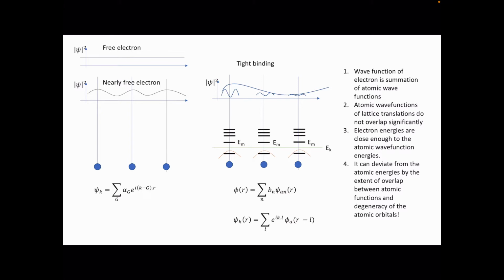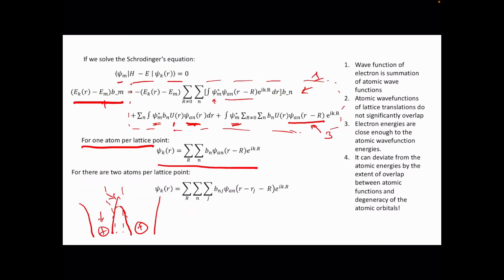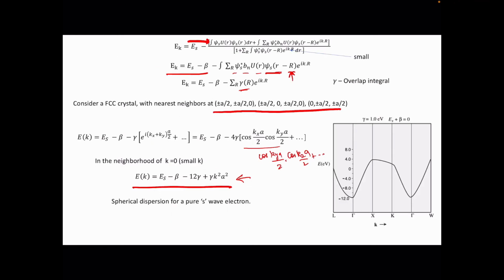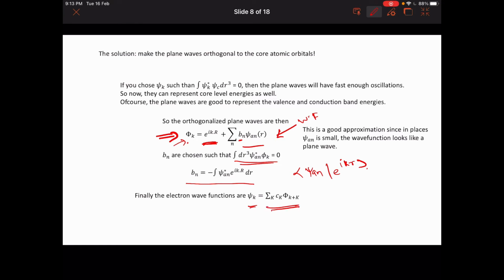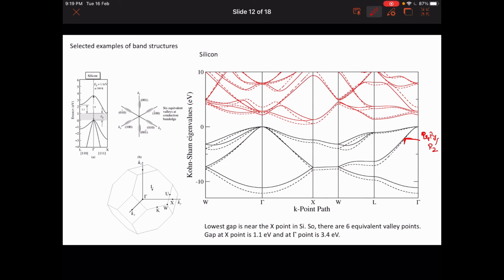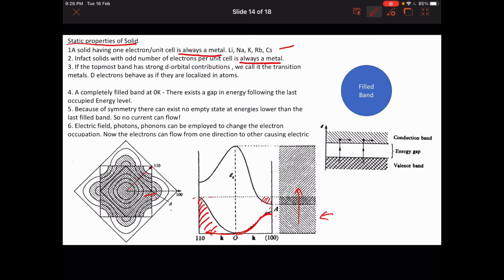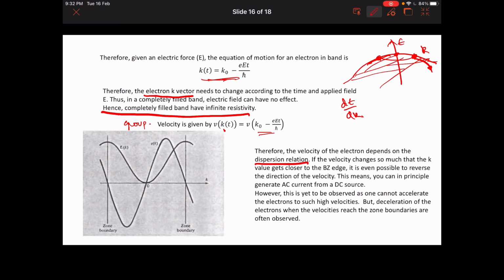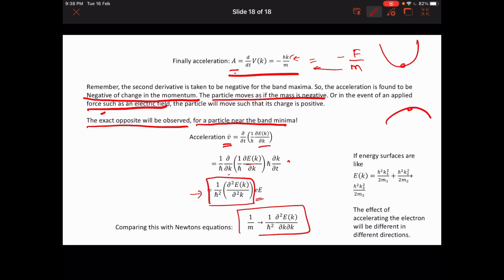Band Structures Calculations